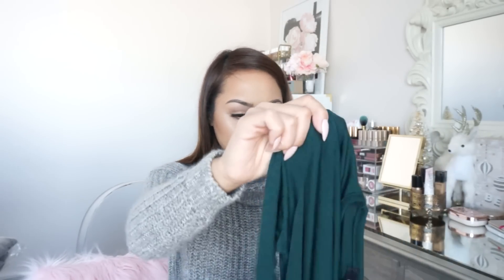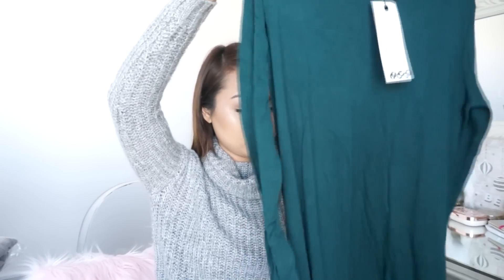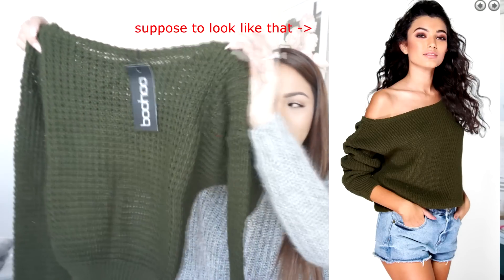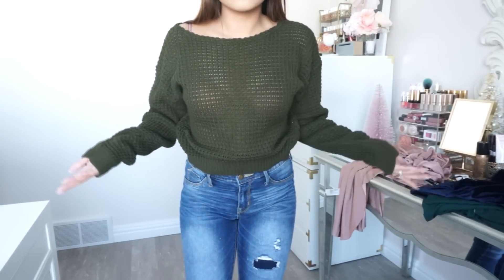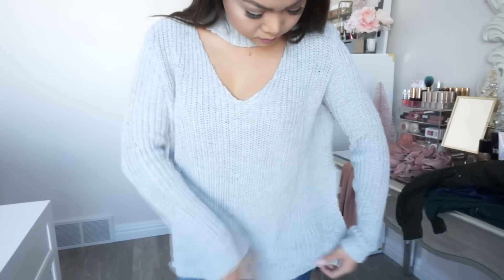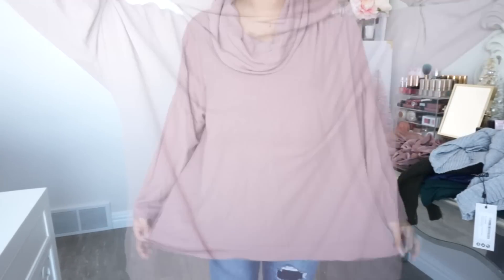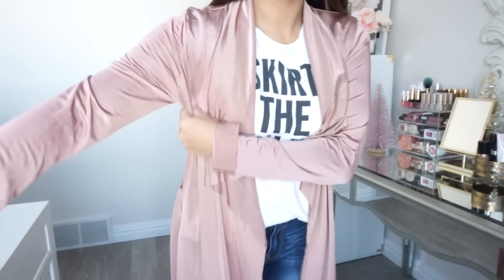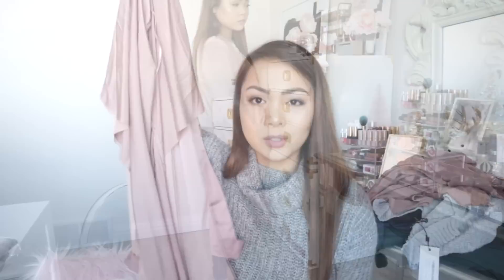Try On Haul: Boohoo First Impression & Unboxing! | Charmaine Dulak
Kate Belted Shawl Collar Coat